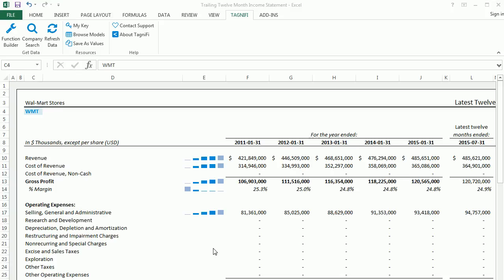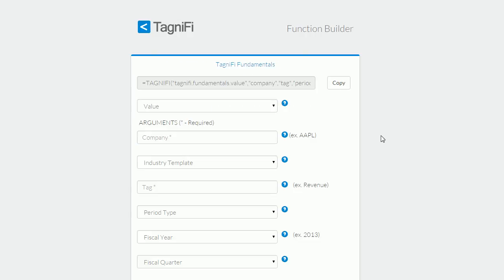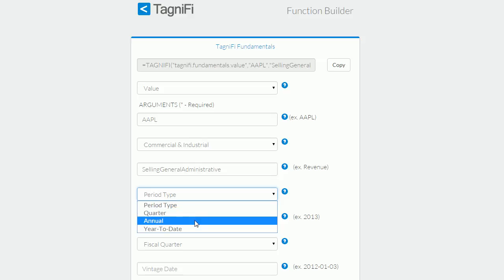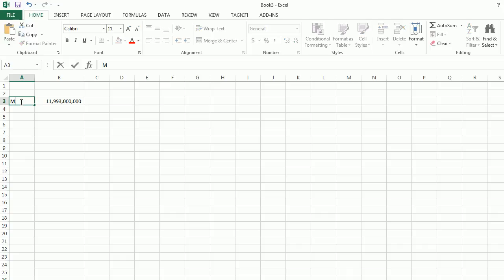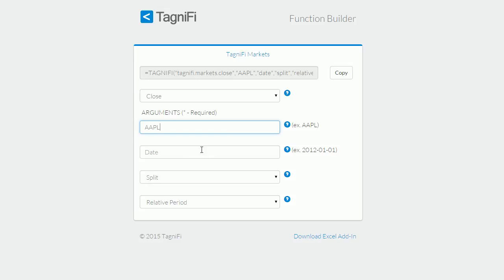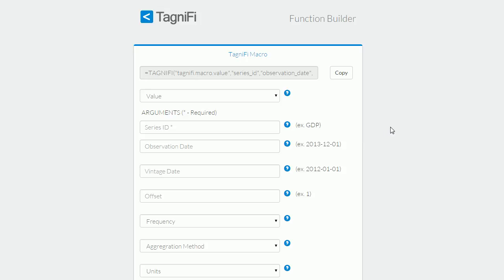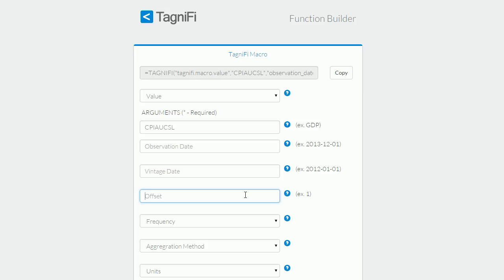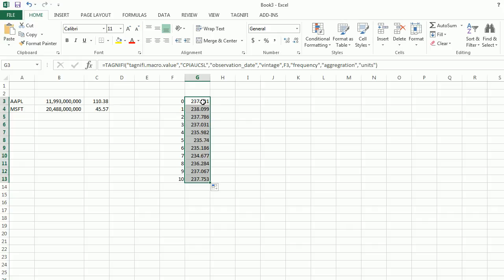The TagniFi Function Builder for Excel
A video walk through of adding links from the TagniFi Fundamentals, TagniFi Markets and TagniFi Macro datasets using the Function Builder for Excel.